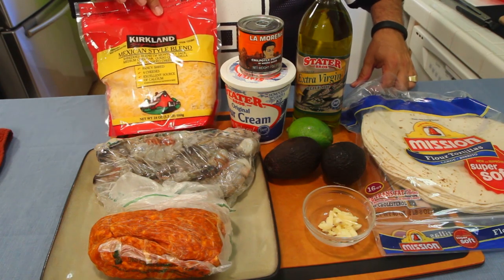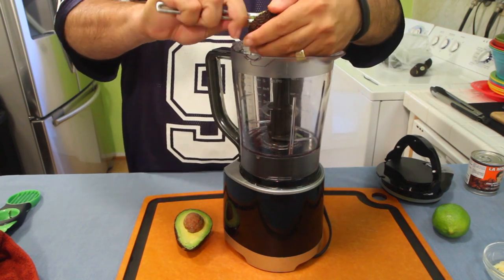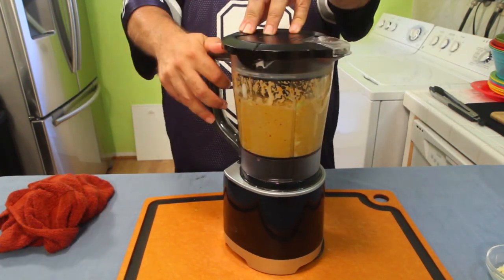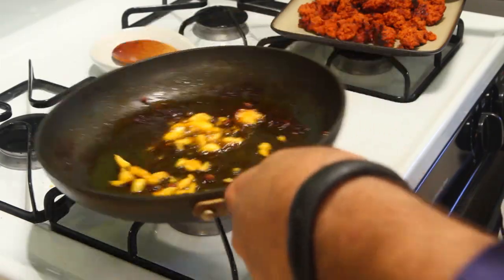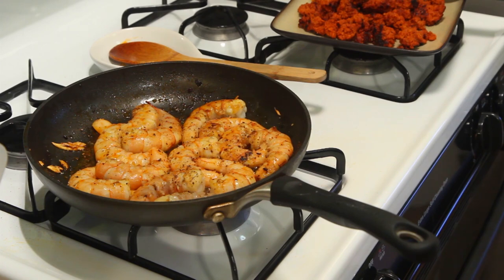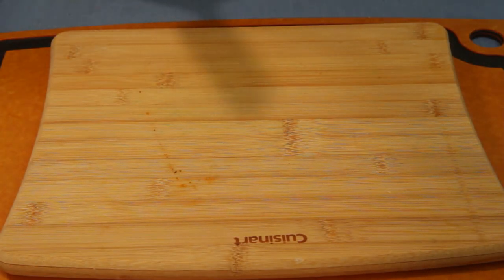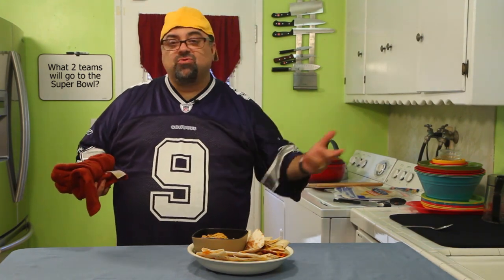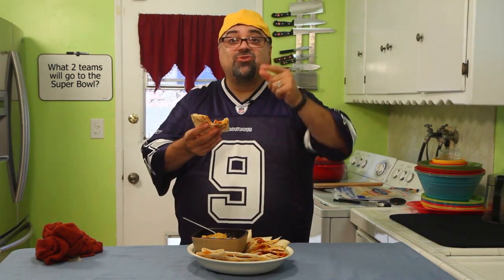Shrimp & Chorizo Quesadillas with Smoky Guacamole - Football Finger Food 5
Here is the recipe:
Ingredients
2 ripe Haas avocados
1 lime, juiced
A couple pinches salt
1/4 cup sour cream, 3 rounded tablespoonfuls
2 chipotle peppers in adobo, available in cans on specialty food aisle in Mexican section
1/2 pound chorizo sausage, sliced thin on an angle
1 tablespoon extra virgin olive oil, plus some for drizzling
1 clove garlic, cracked away from skin and crushed
12 large shrimp, peeled and deveined, tails removed, ask for easy-peels at fish counter
4 (12- inch) flour tortillas
1/2 pound, 2 cups, shredded pepper Jack cheese
Directions
Cut avocados all the way around with a sharp knife. Scoop out the pit, then spoon avocado flesh away from skin into a food processor. Add the juice of 1 lime, a couple of pinches salt, sour cream and chipotles in adobo. Pulse guacamole until smooth. Transfer to a serving bowl.

Heat a 12-inch nonstick skillet over medium high heat. Brown chorizo 2 to 3 minutes, then remove from pan. Add oil, garlic, then shrimp. Season shrimp with salt and pepper and cook shrimp until pink, 2 or 3 minutes. Transfer shrimp to a cutting board and coarsely chop.

Add a drizzle of oil to the pan and a large tortilla. Cook tortilla 30 seconds, then turn. Cover 1/2 of the tortilla with a couple of handfuls of cheese. Arrange a layer of chorizo and shrimp over the cheese and fold tortilla over. Press down gently with a spatula and cook tortilla a minute or so on each side to melt cheese and crisp. Remove quesadilla to large cutting board and repeat with remaining ingredients. Cut each quesadilla in half or even thirds.
Serve with guacamole and enjoy.